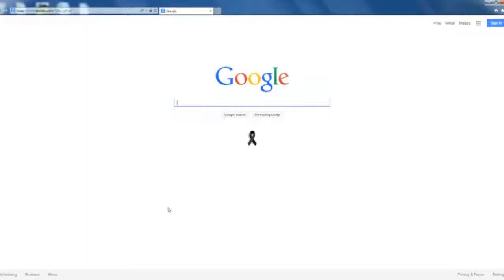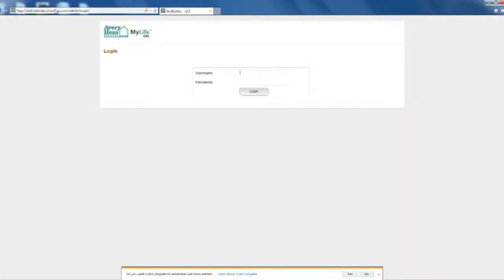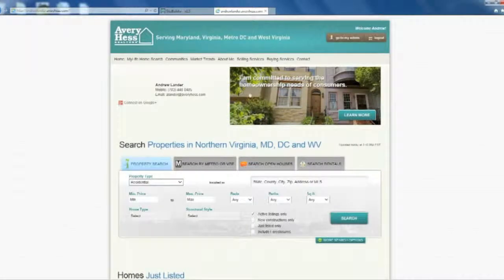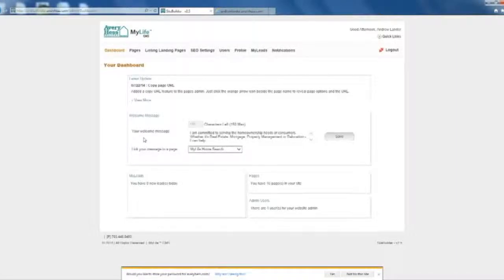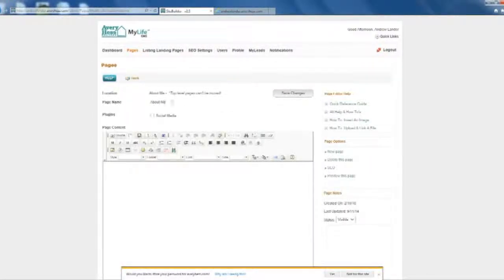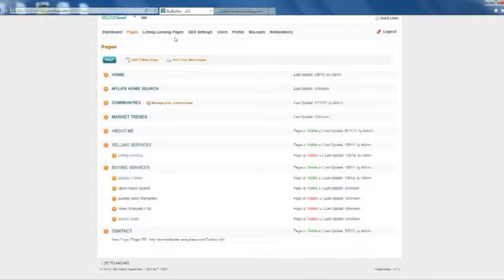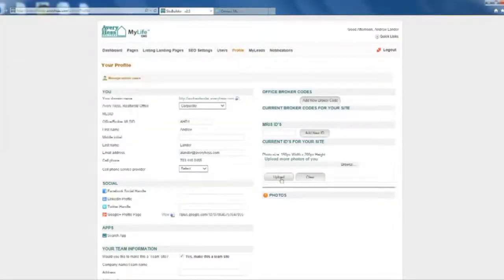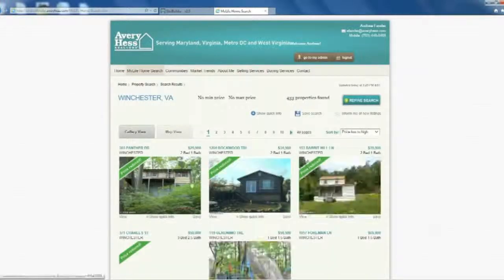How To | Agent Website Setup (The Basics)